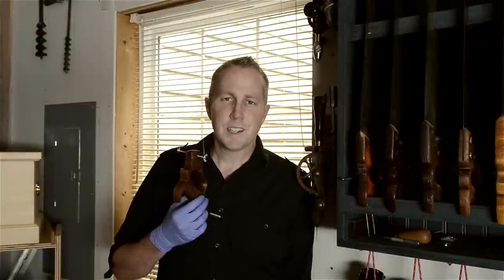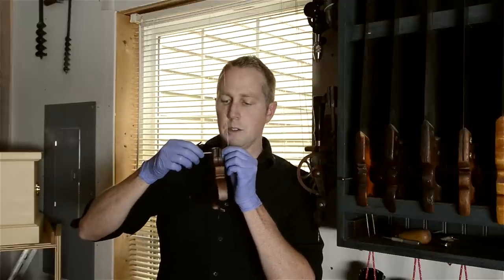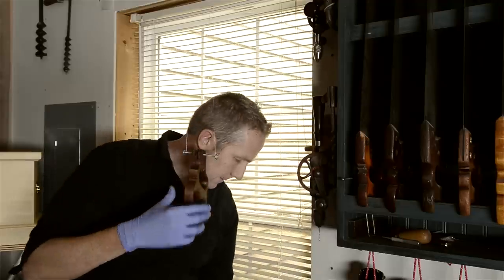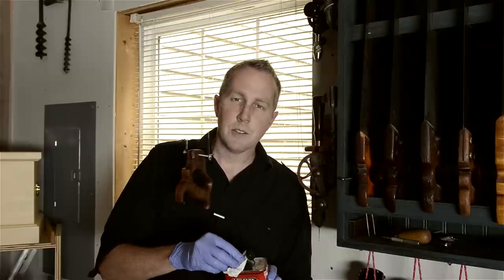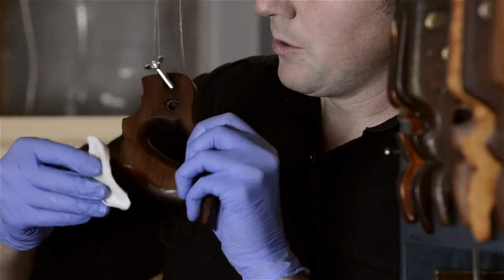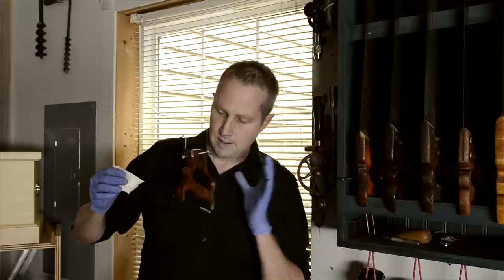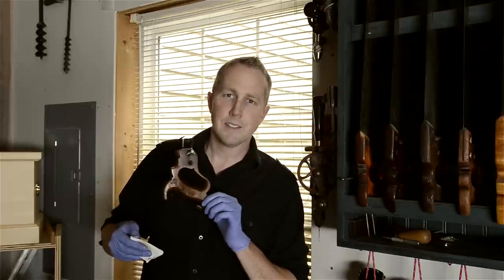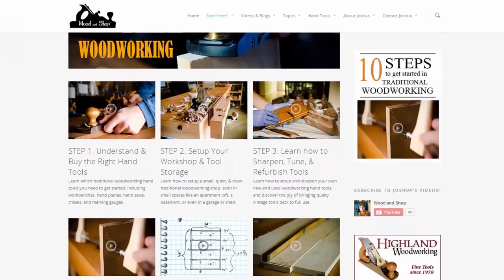How to Finish a Woodworking Saw Handle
Joshua Farnsworth shows how to finish antique & new saw handles, with a creative tip. See more details & product links here: